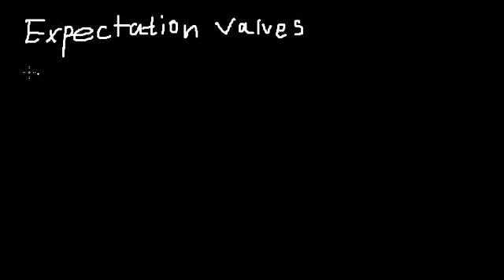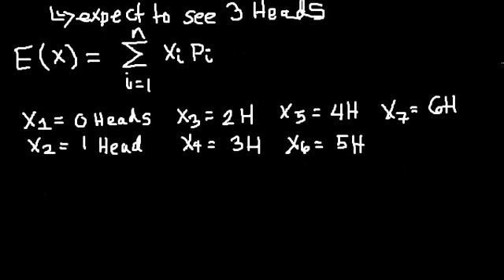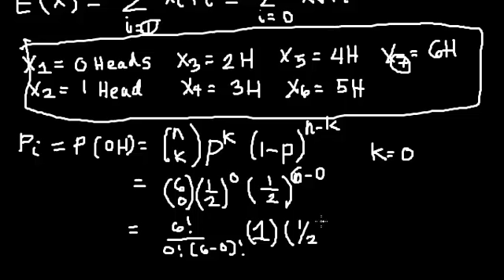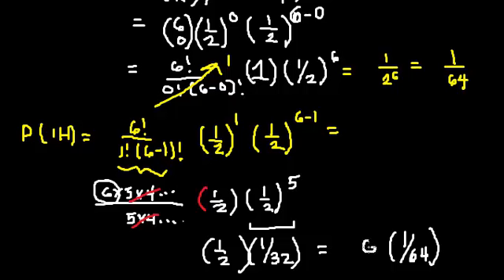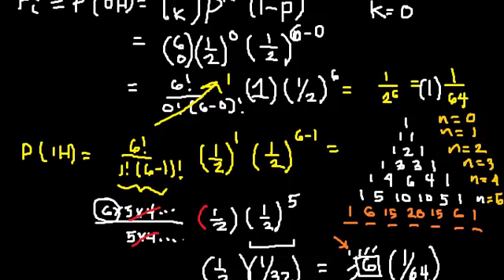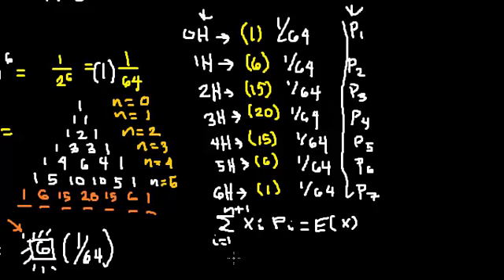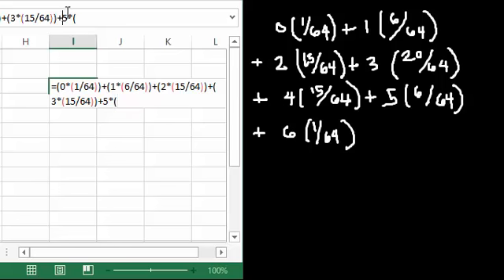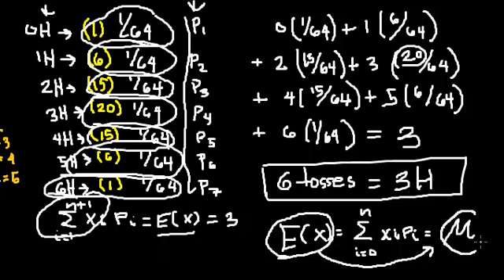expectation 1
an experimental proof for the expectation value E(X)